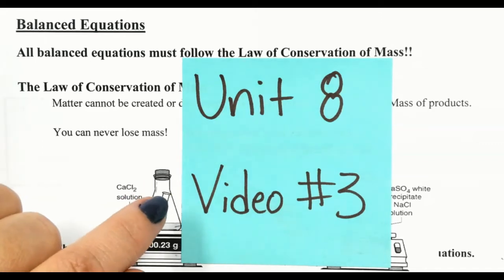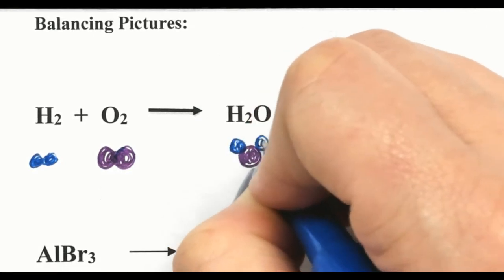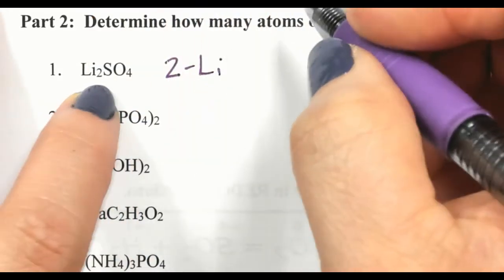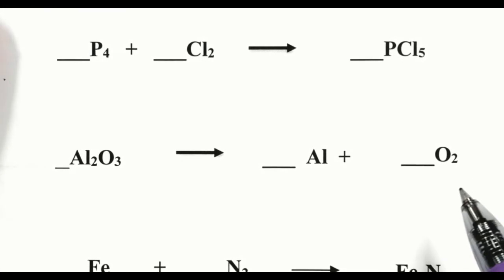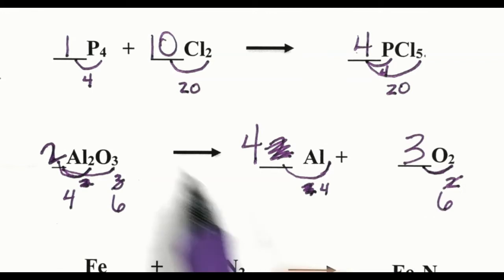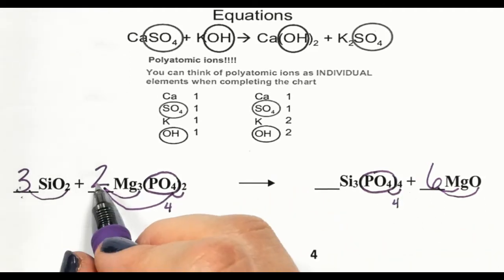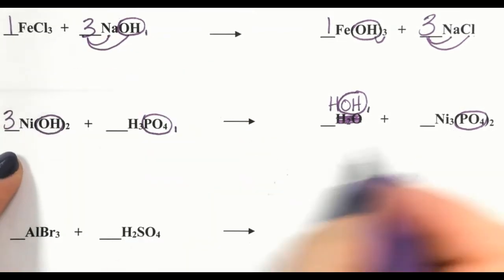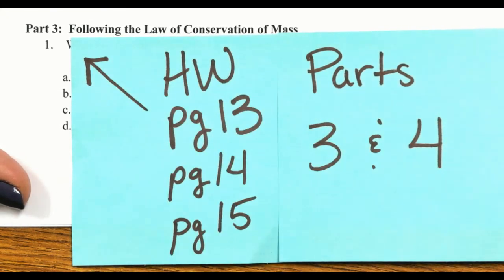THS AcaChem Unit 8 Vid #3: Balancing Equations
THS AcaChem Unit 8 Vid #3 pgs 3-4 Balancing Equations